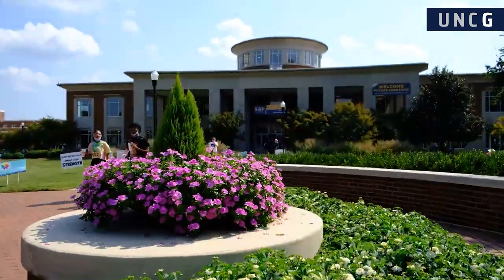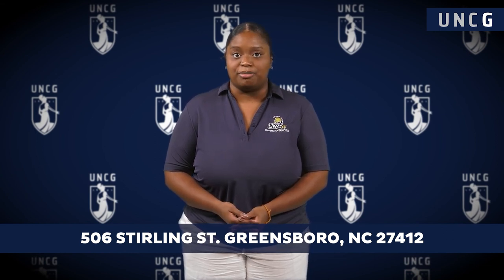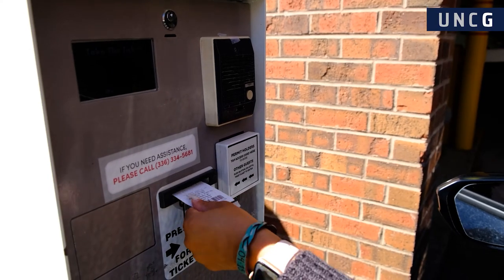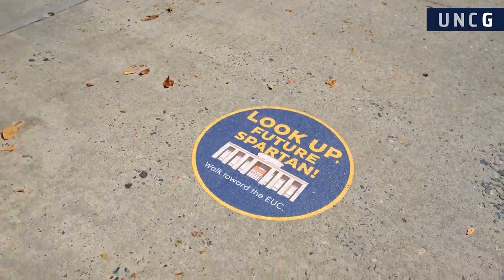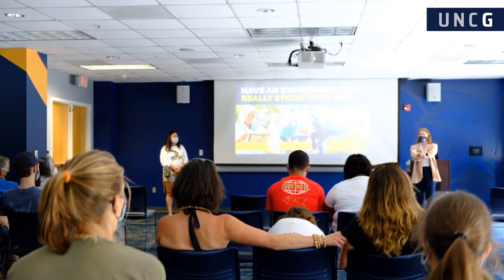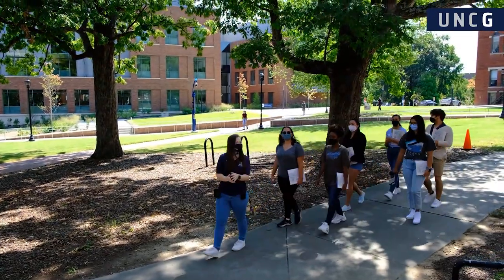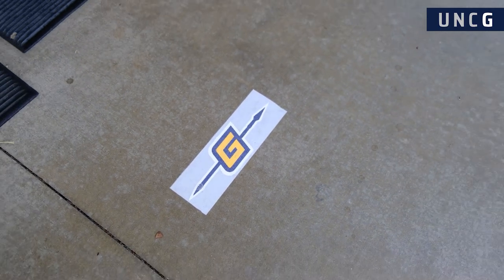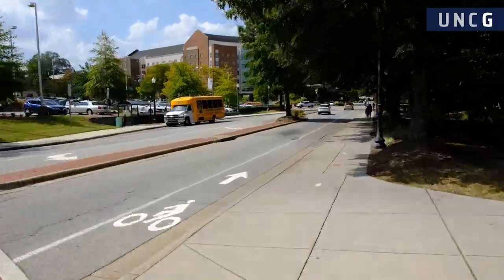UNCG | Campus Tour: What To Expect.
Whether you've already registered for a campus tour of UNC Greensboro, or you're still deciding on when to visit, this video will help prepare you for what to expect. One of our Spartan Guides, Kaylah, will walk you through everything from how to get here, where to park, and what you'll experience while you're here.